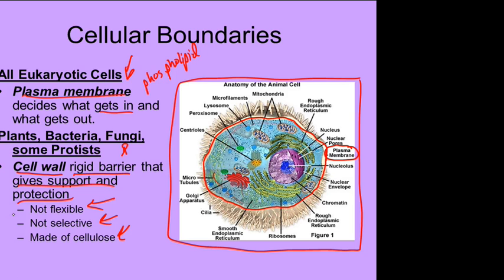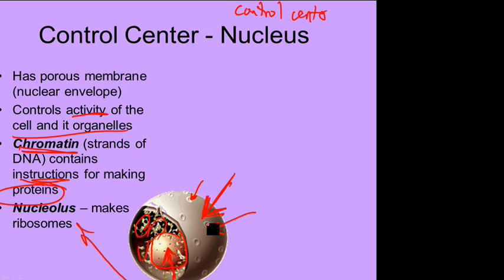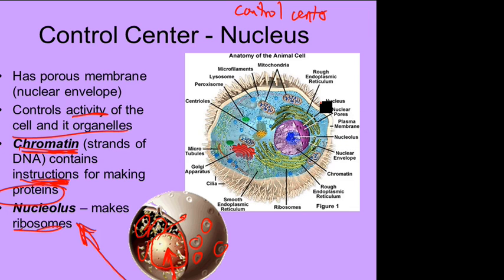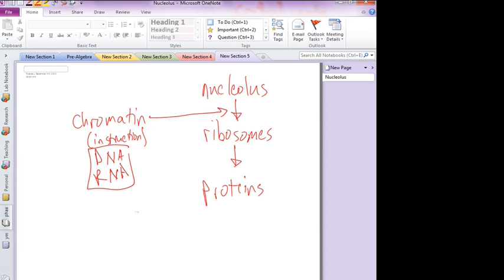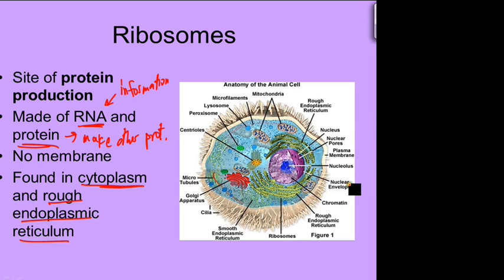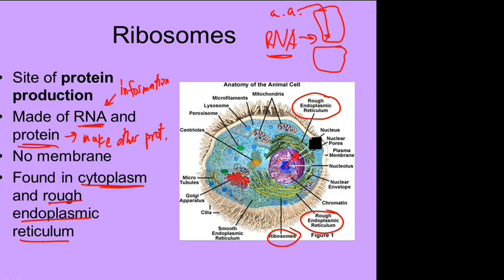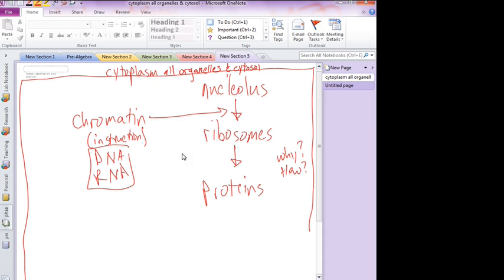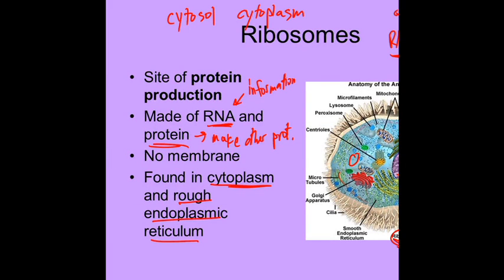20121204 PHAA Biology Lecture 1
Biology Lecture for December 4, 2012 at Pine Hills Adventist Academy by Ryan Trott